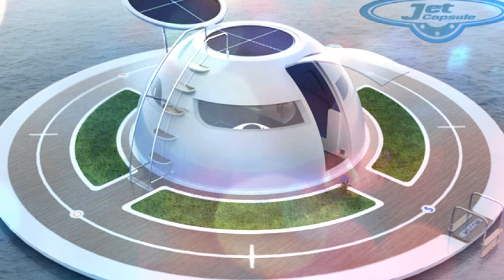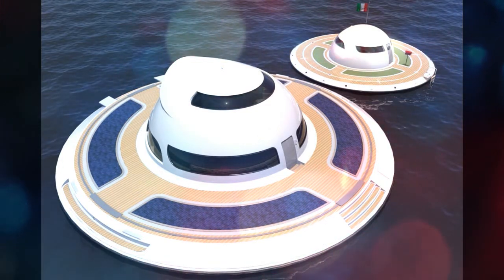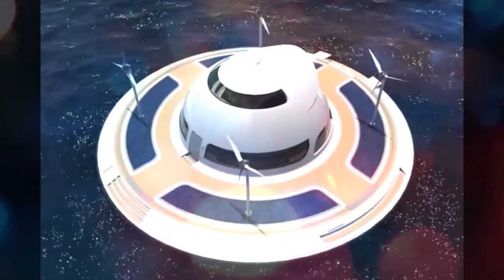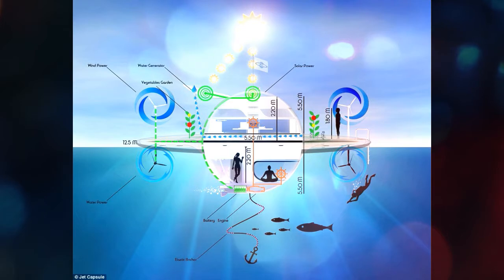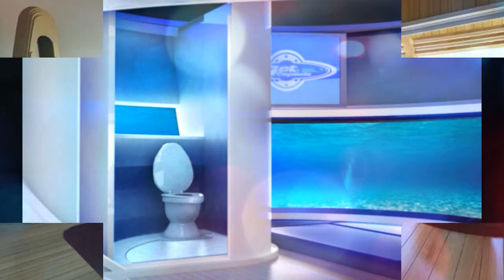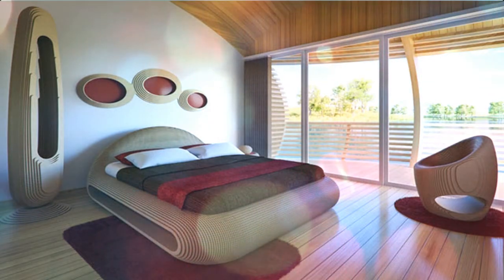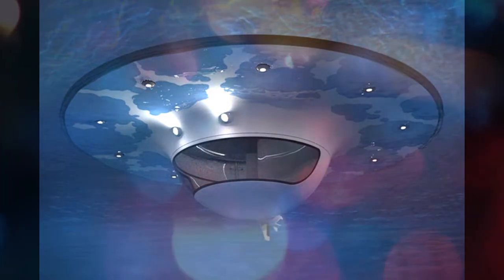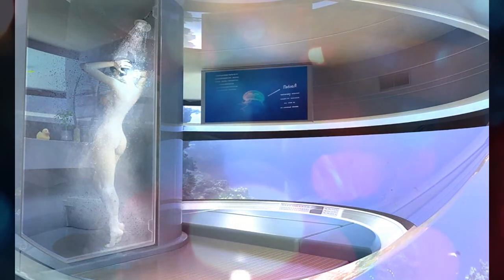Jet capsule updates U.F.O houseboat for open water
UFO’s general design concept — a floating circular houseboat with a large disk around it — has remained largely the same. It’s made mostly of fiberglass and carbon fiber, relies on solar panels, and has a dome containing bedrooms, bathrooms, and a kitchen.

But the new design, UFO 2.0, has several upgrades. It’s bigger, from 12.5 m (41 ft) to 20 m (65 ft) in diameter; it has three levels with an upper area with the controls and hot tub; a central room with a kitchen and bathroom and a submerged bedroom; and its twin 80 horsepower engines can now put out 16 km/h (10 mph) compared to the previous model’s 6.5 km/h (4 mph).

The new and the old design have another thing in common: they need funding. Jet Capsule is currently organizing a Kickstarter campaign that will launch in the next few weeks. If all goes well, they promise the first deliveries in 2018